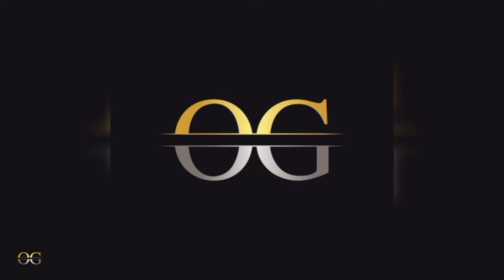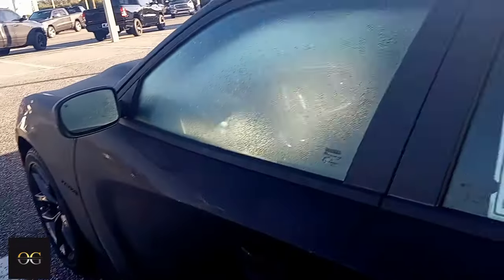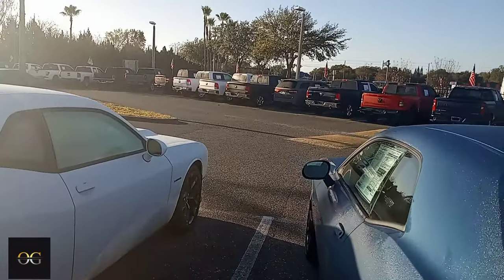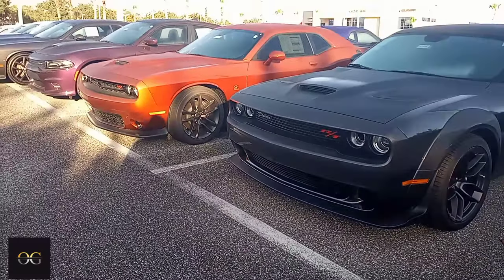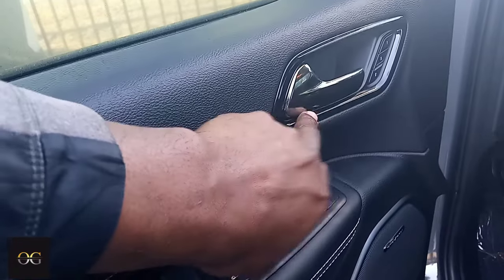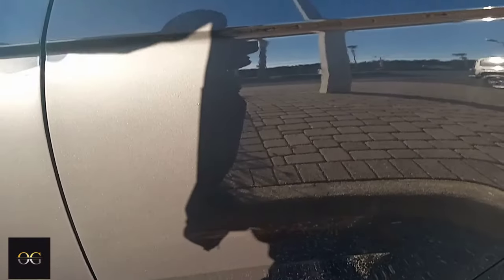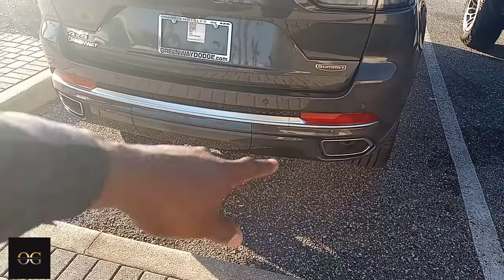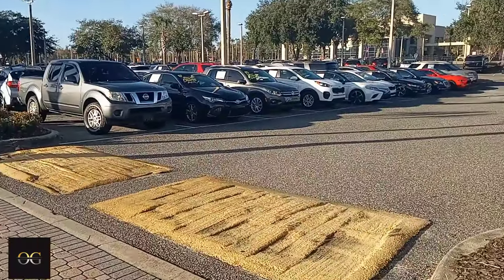I THINK I FOUND MY NEXT CAR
Exclusive Whips With OG